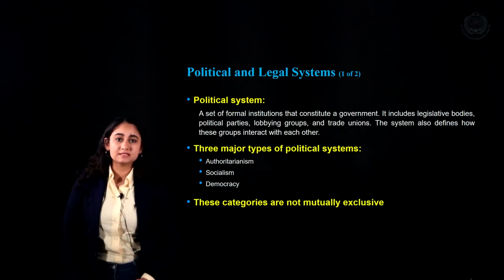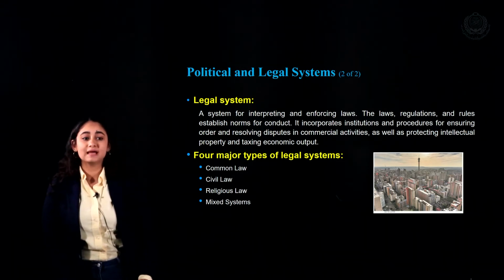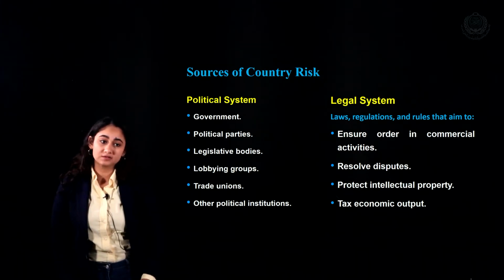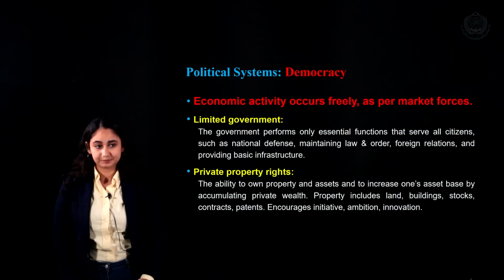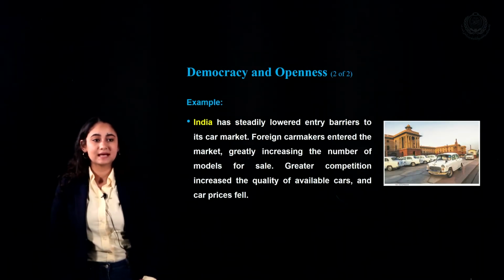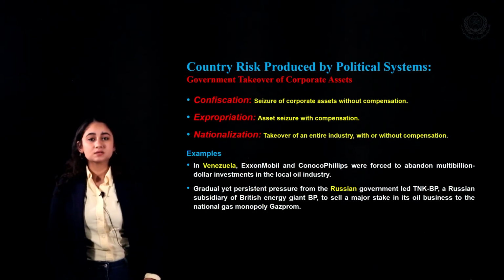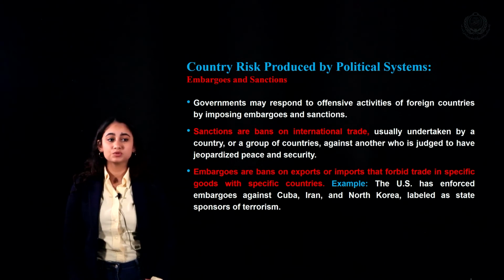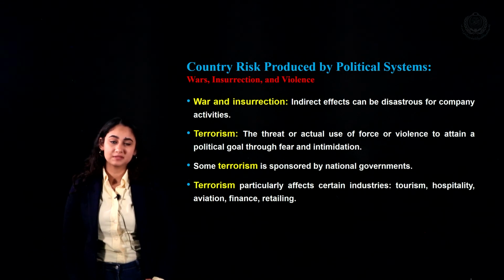ELT326 - Lecture 4: Political and Legal Systems in National Environments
Course: International Business Management
Instructor: Mrs. Summer Kamal Mohamed
AAST Course Code: ELT326

Logistics of International Trade Department

AASTMT